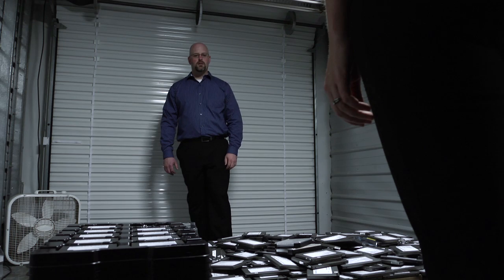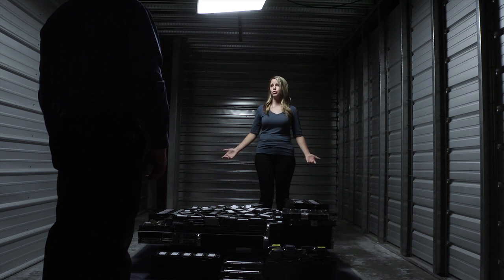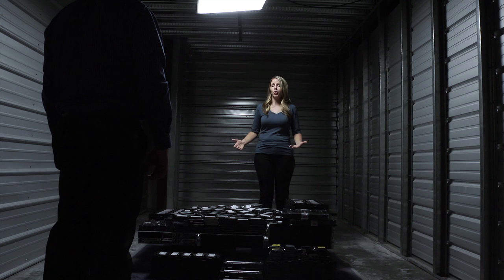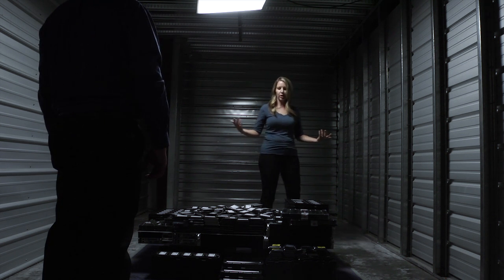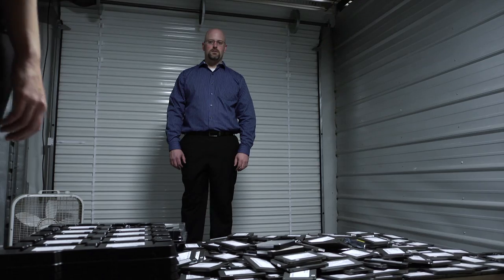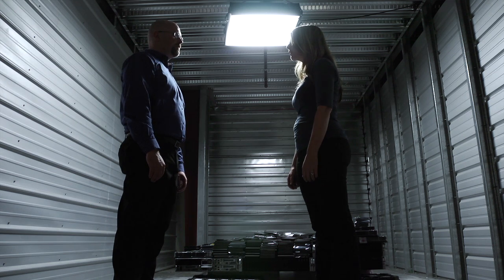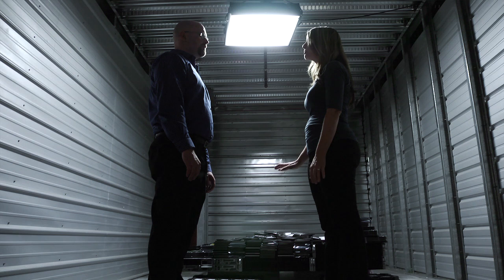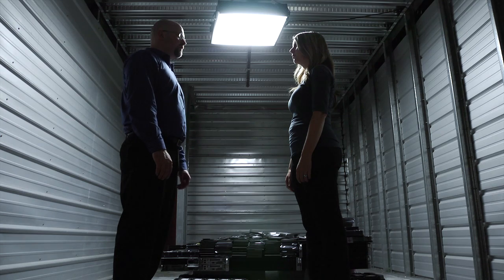Micron VMworld Promo 2015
What would Walter White do if he was going to VMworld 2015? He’d be demonstrating the All Flash Virtual SAN solutions the Micron booth #1735. See why an All Flash Virtual SAN is optimal over a hybrid implementation